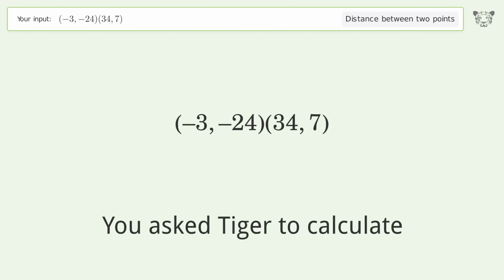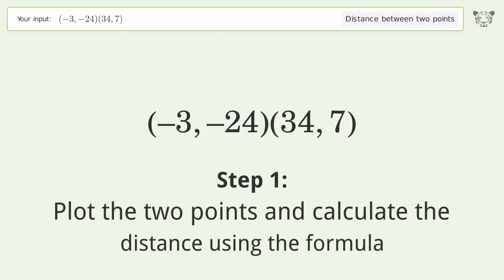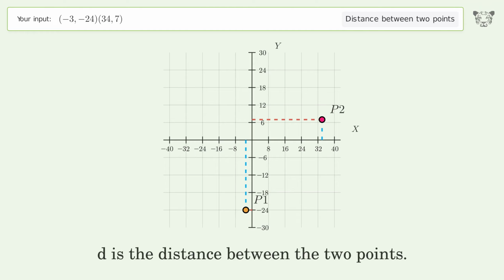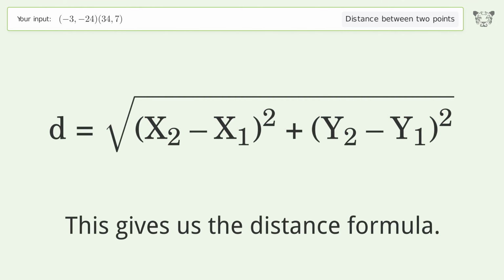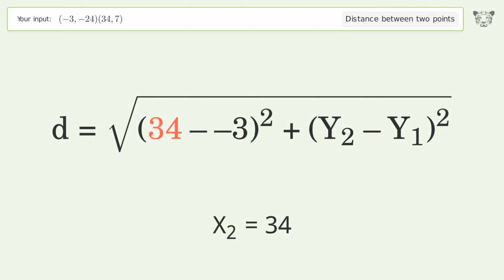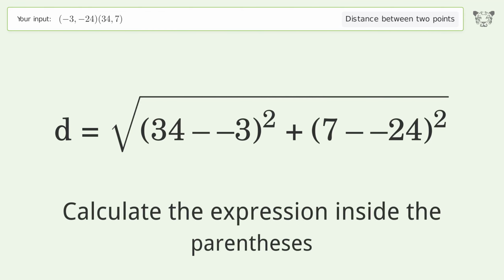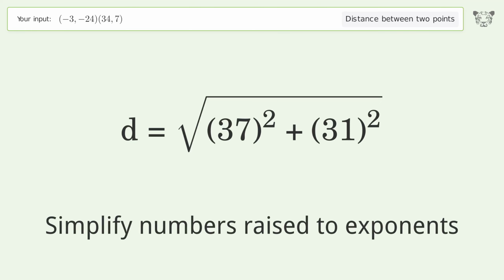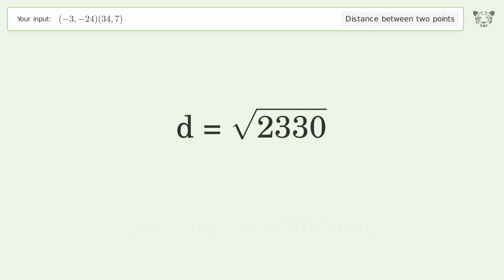Find the distance between two points p1 (-3,-24) and p2 (34,7): Step-by-Step Video Solution